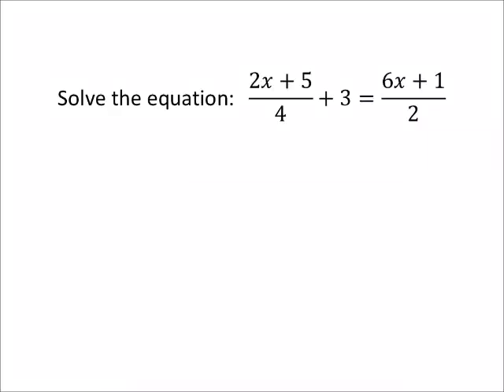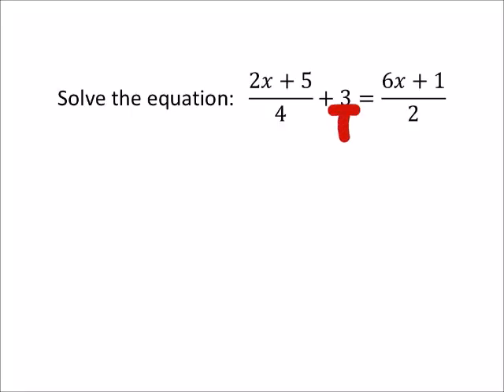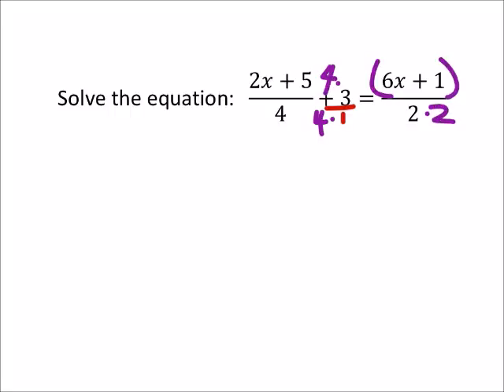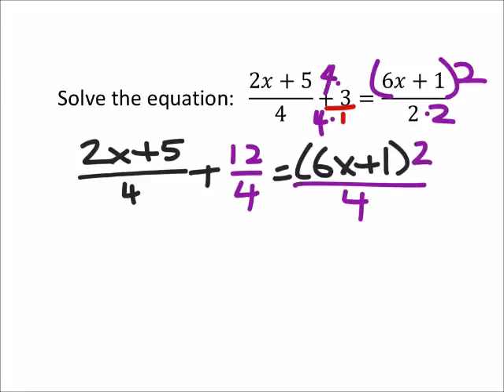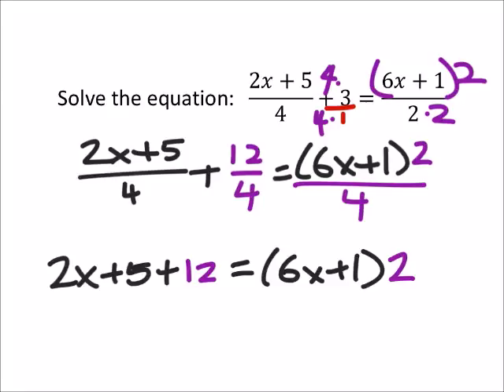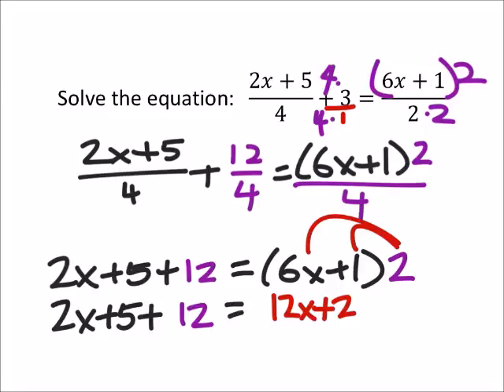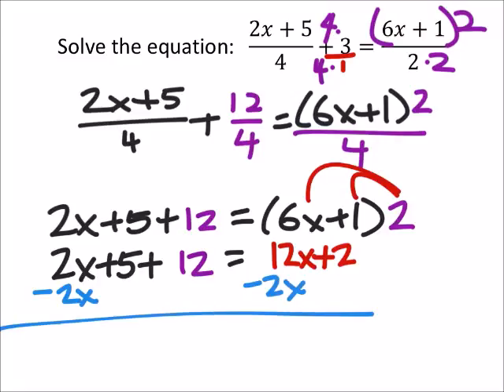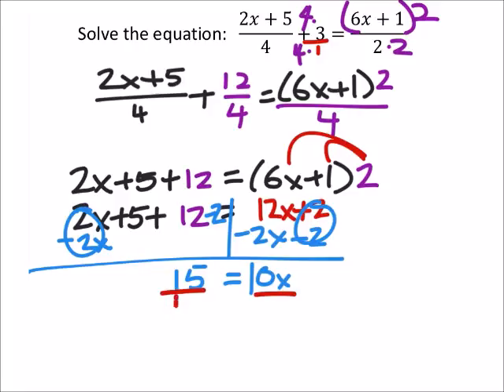How to Solve an Equation with Rational Expressions (a MATH 1010 Problem)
The problem:
Solve the equation:    (2𝑥+5)/4+3=(6𝑥+1)/2

The solution:
3/2